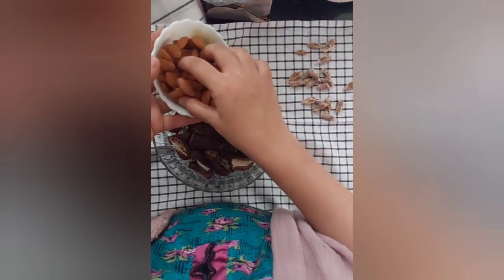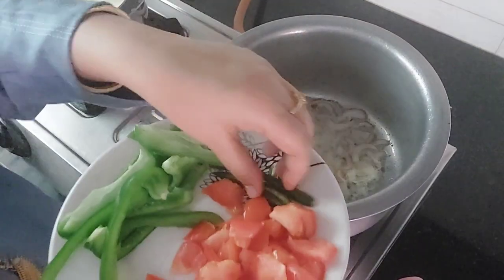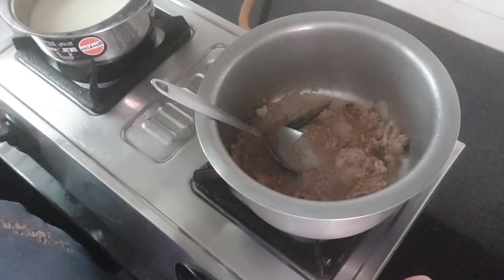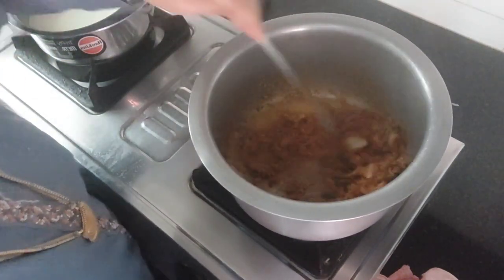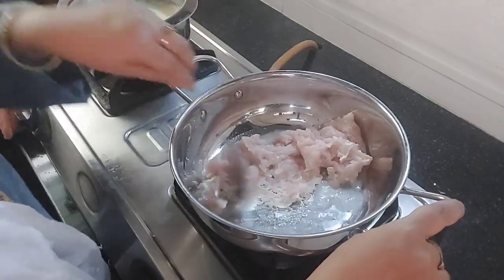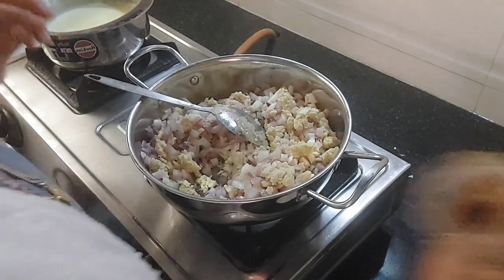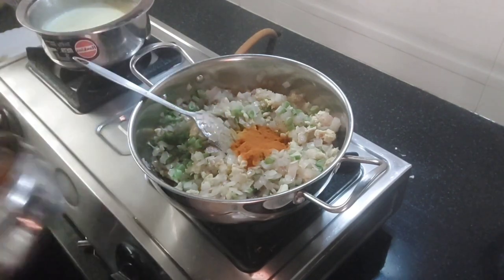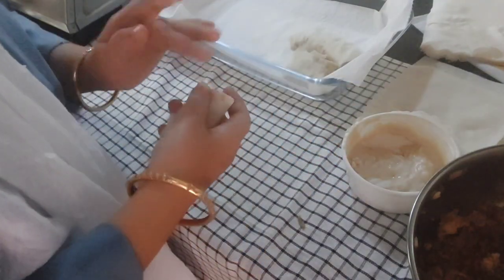A day with my cousins || cousins get together